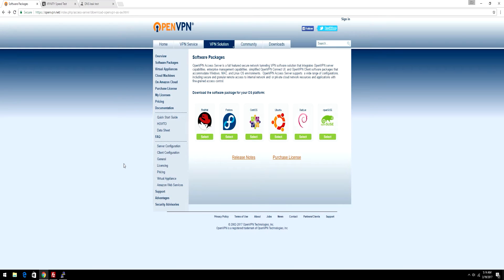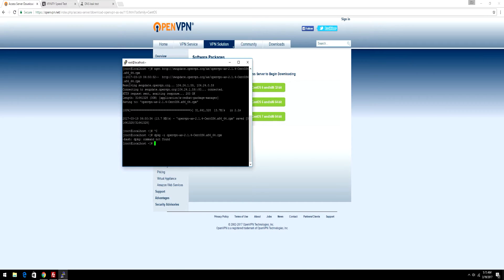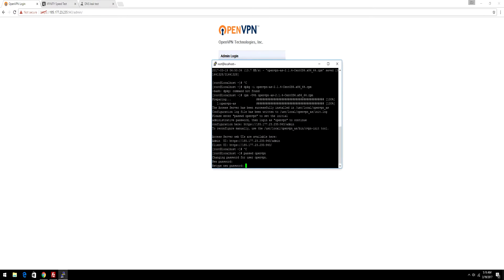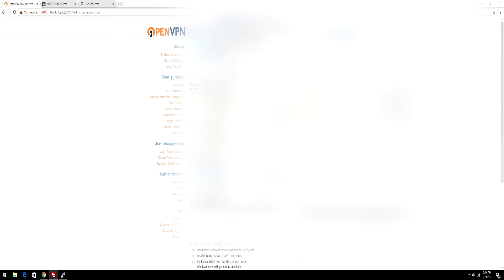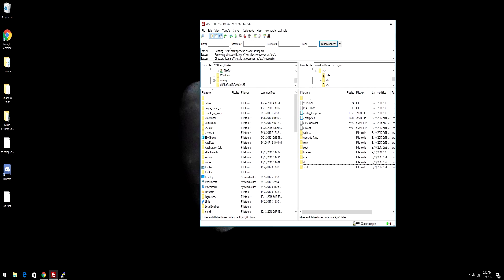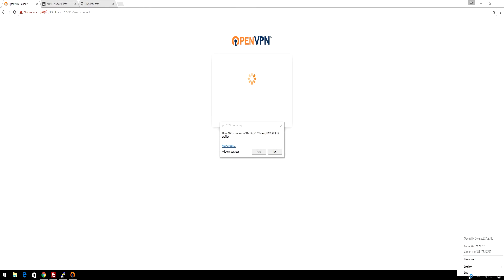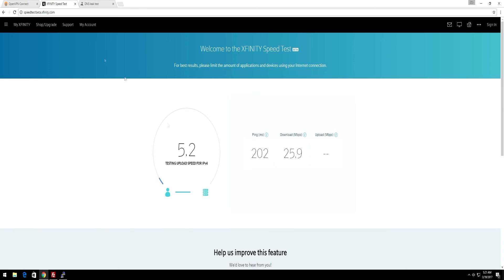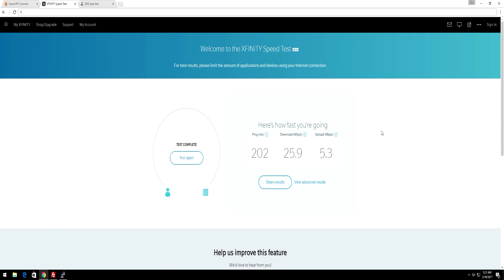How To Make a VPN With NO DNS LEAK and NO LOGS!! (2017)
Links

Music

Don't add my skype for support.